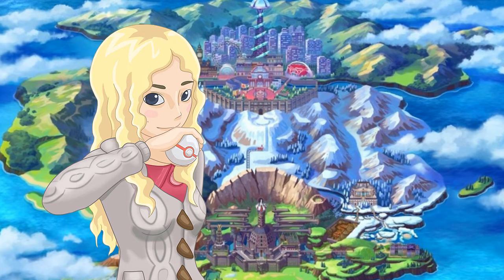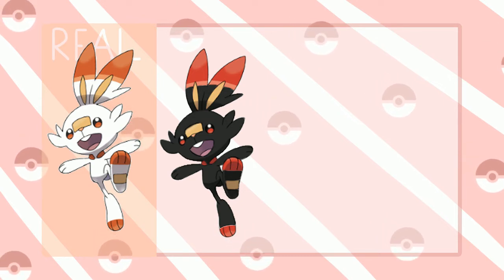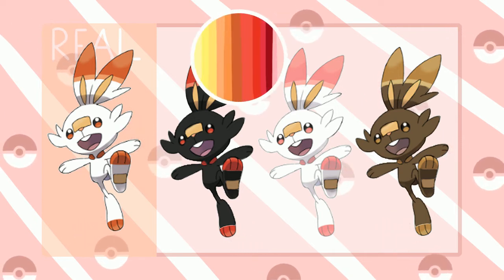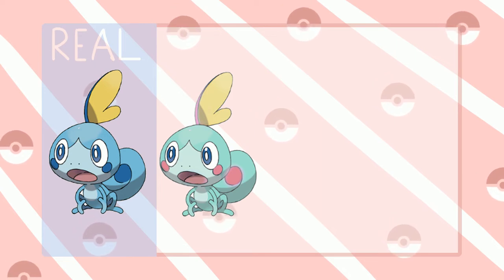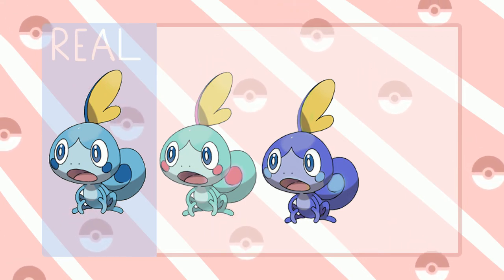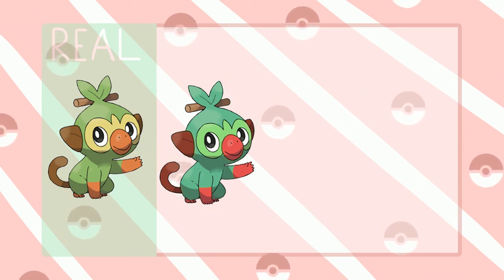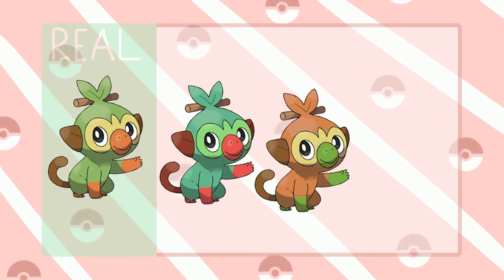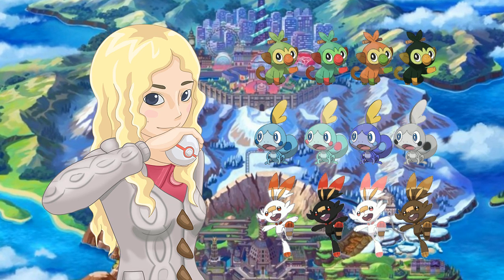Shiny Galar starters! What will they look like?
I thought this would be fun to do this now and then compare to the real shinies later. Maybe my predictions will actually come true?! I did predict a grass type snake starter with legs, so I think it's fair to say my guessing game is strong.

Credits:

Unless stated otherwise above all non-official drawings of pokémon in the video were made by me.